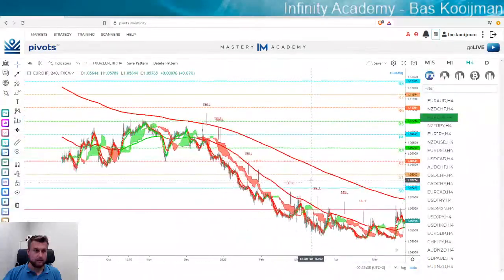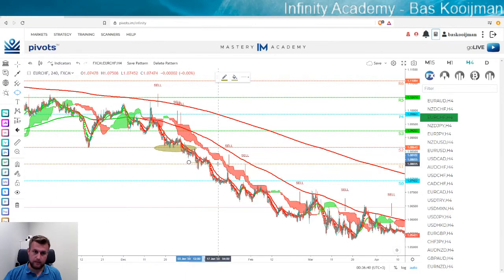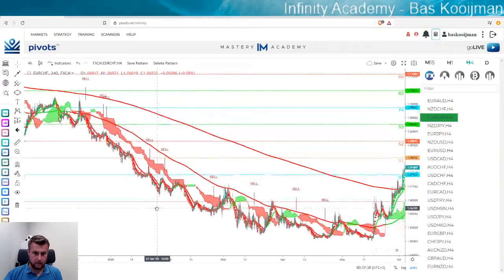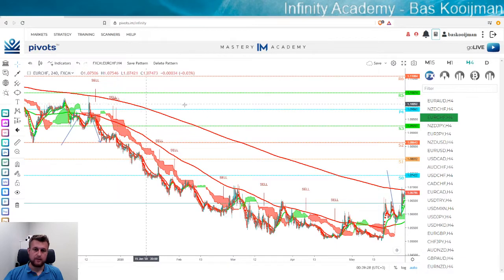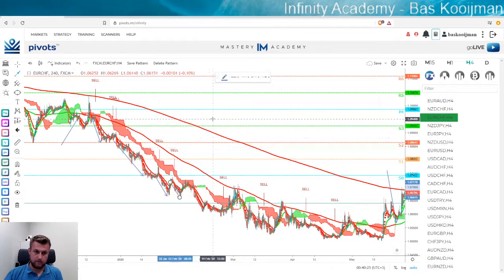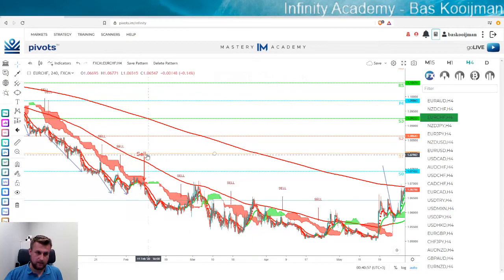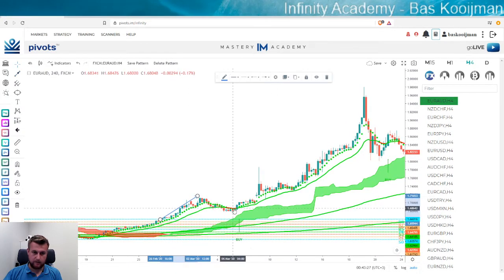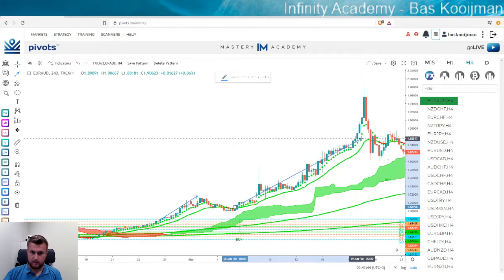Infinity Academy - H4 Large Swingtrades with Daily confirmation (Video 4)